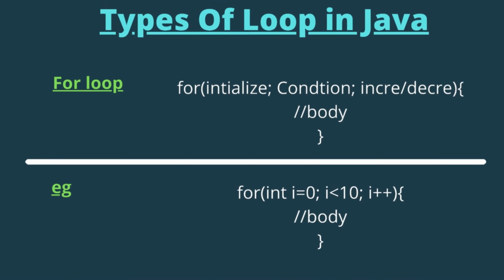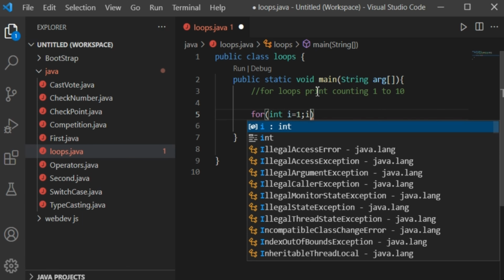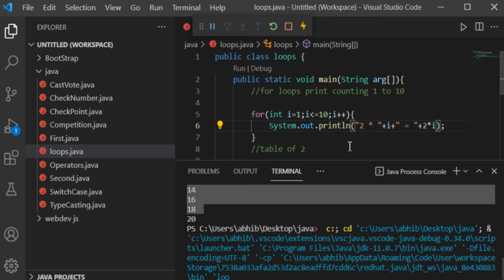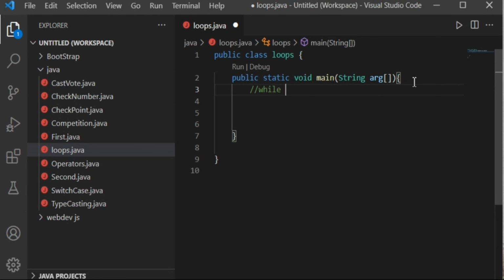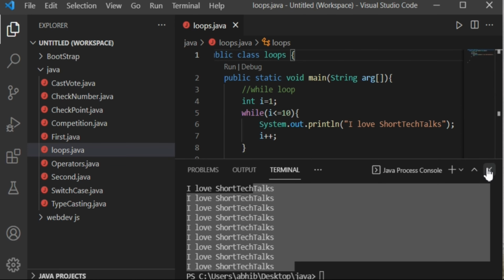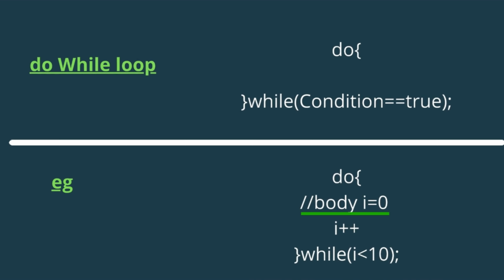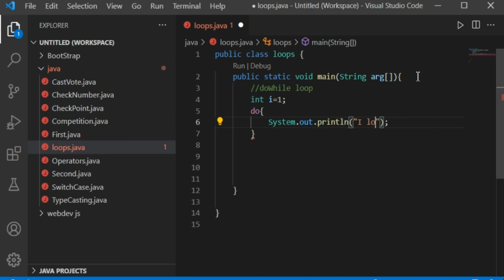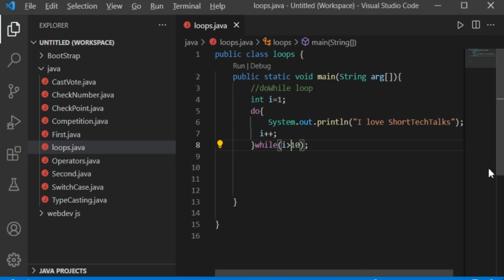Loops and its type| Java Placement Course With Data Structures and Algorithm | Lecture7